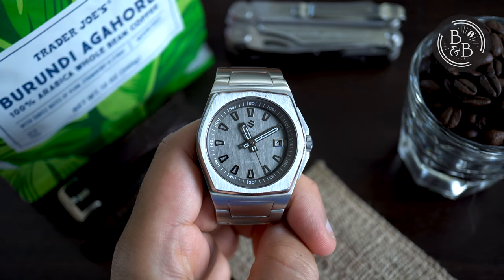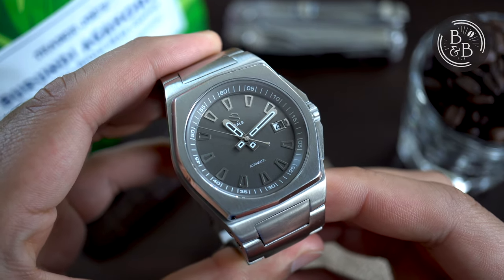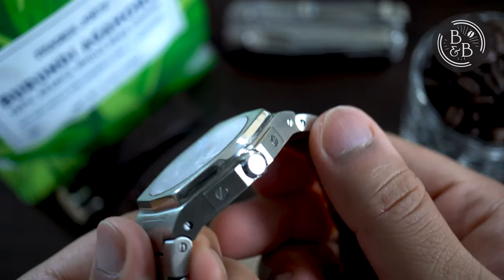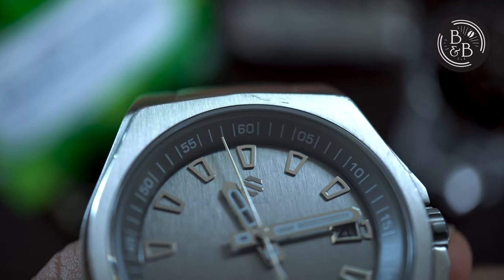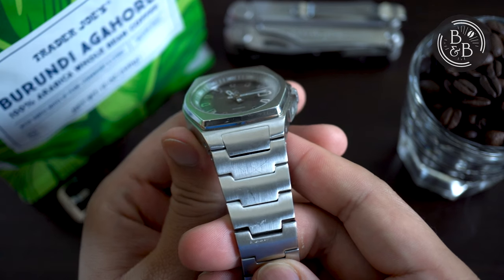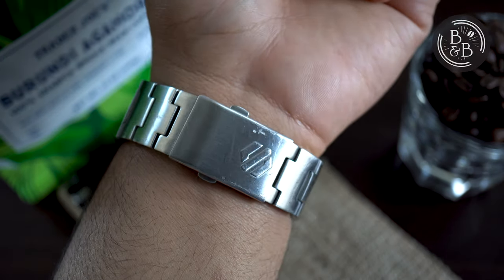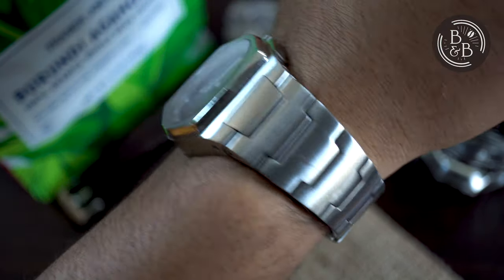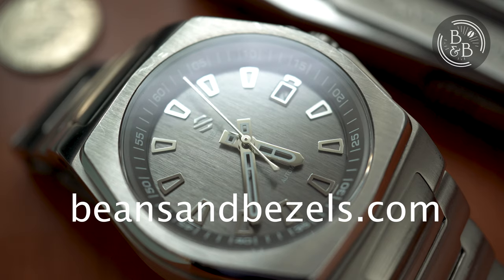Seals Model A Review - Gerald Genta Inspired Microbrand Watch - Beans & Bezels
In this video I take a look at a watch I've been meaning to get hold of for a while now, the Seals Model A. According to the Seals, this watch was designed in the image of tanks from the 1940s. However, it's hard to ignore the heavy influence of 1970s watch design and the iconic design language of Gerald Genta. This watch sets itself apart from the Genta wannabes with it's well designed and executed dial and overall wrist presence. In my opinion, this is a great affordable alternative for those seeking an IWC Ingenieur style watch.

You can also find more photographs of this watch and others on my Instagram